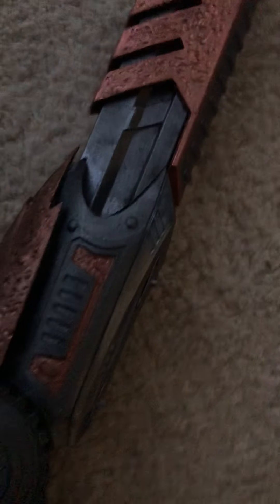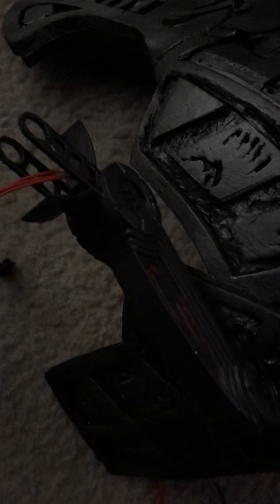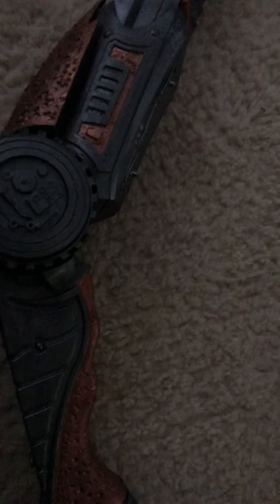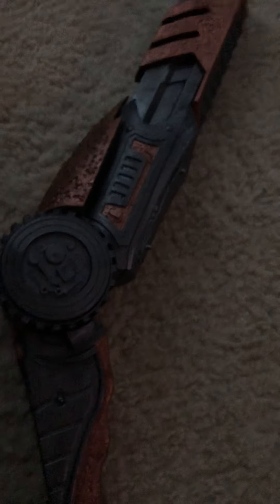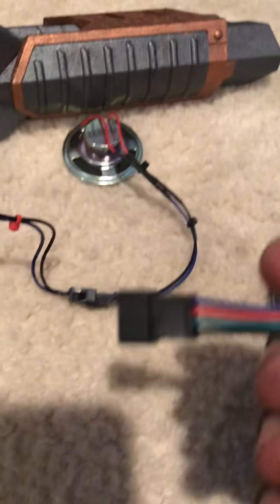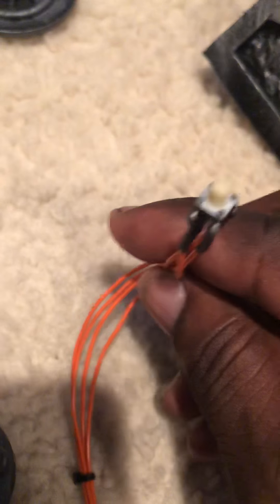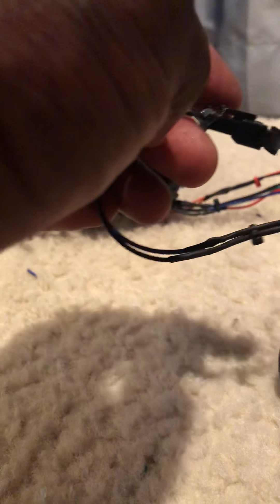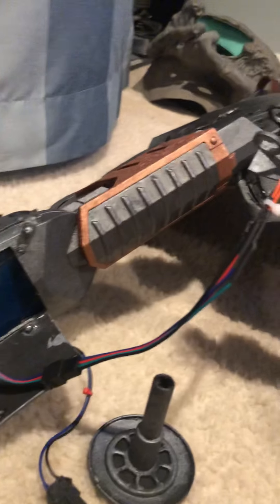Wolf plasma cannon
Electronics enclosed